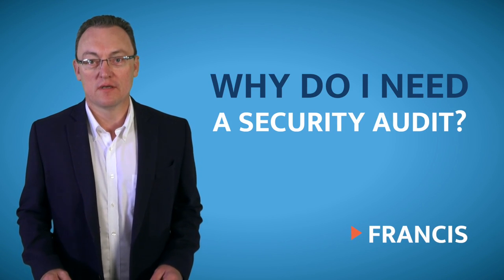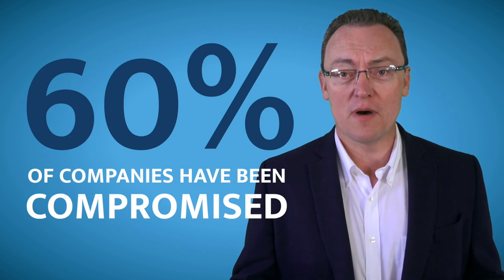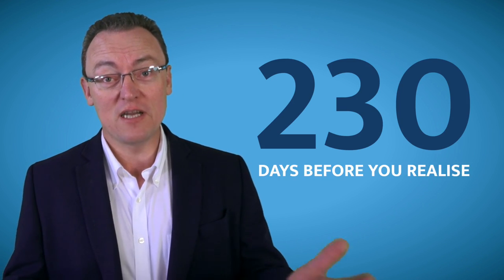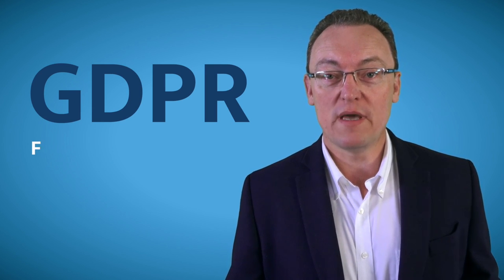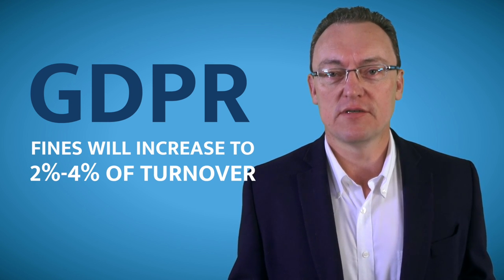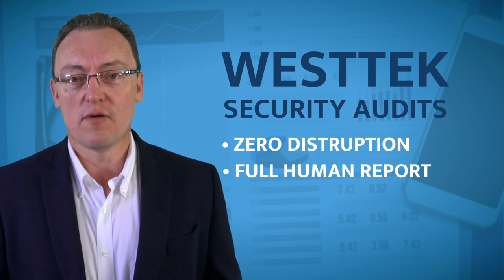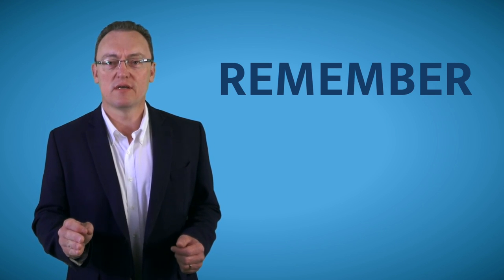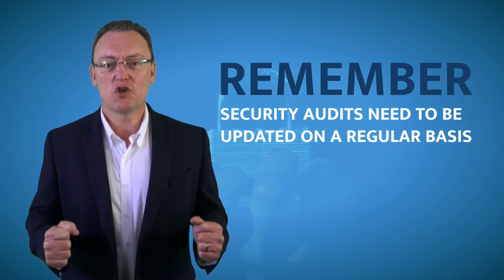Why do we need a Security Audit? GDPR! | IT Support Hertfordshire | Watford IT Support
What's all that buzz about GDPR? Westtek IT Support Services explains why do you need a Security Audit in this precise video